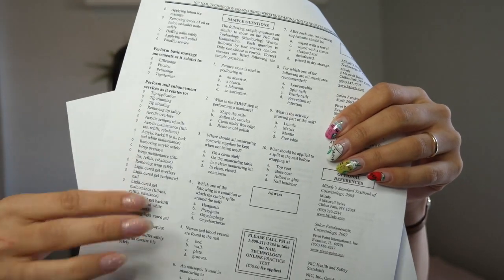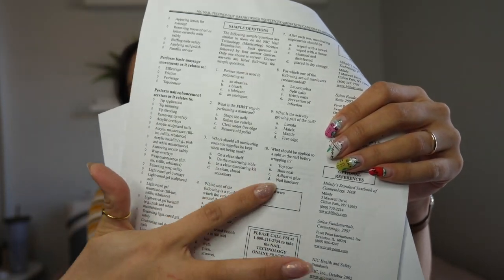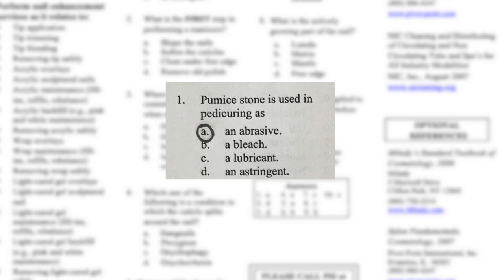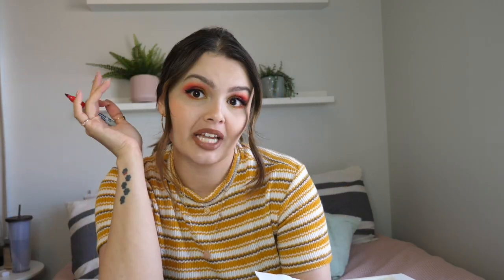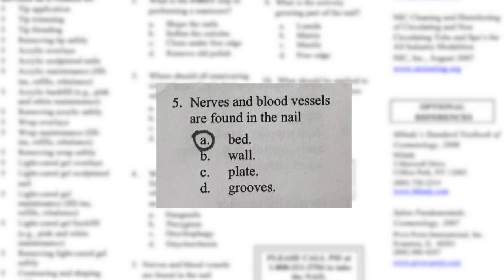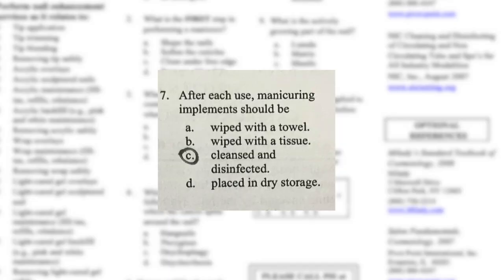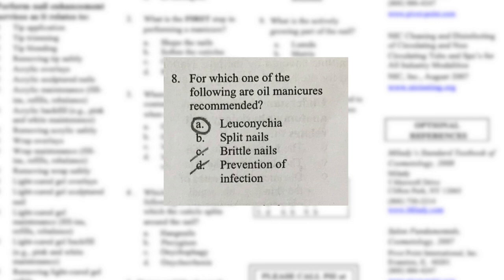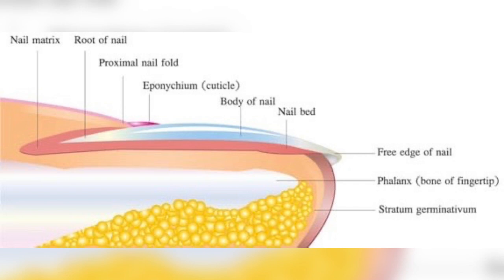NAIL TECH TAKES A PRACTICE NAIL EXAM!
Hey nail babes!

It's been about 7 years since I last took the California State Board Manicurist written test. So, to see if my noggin still has what it takes to pass...I decided to take a practice test in the comfort of my room. Was I able to pass or did I fail? Let's pray to the nail gods that I pass cause if I don't...well that would be embarrassing.